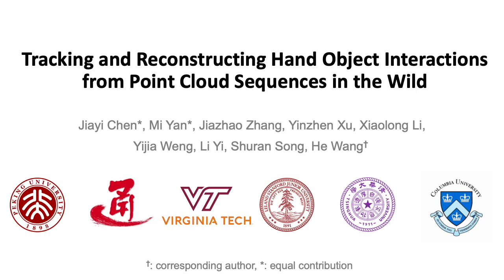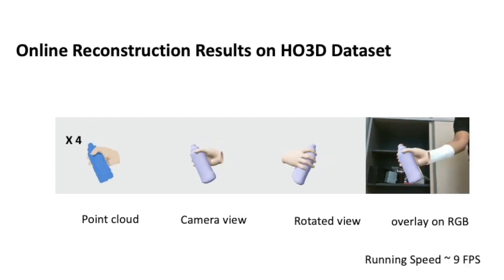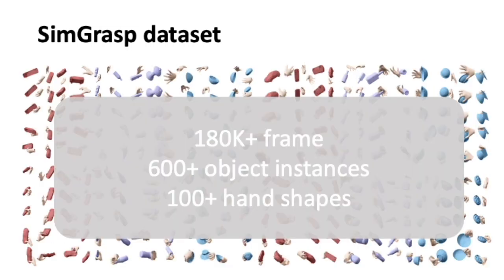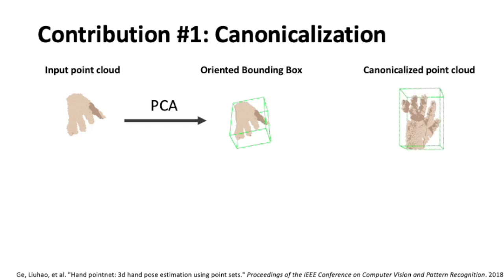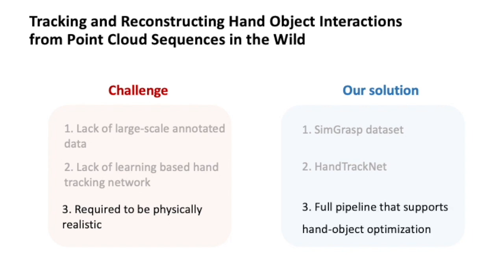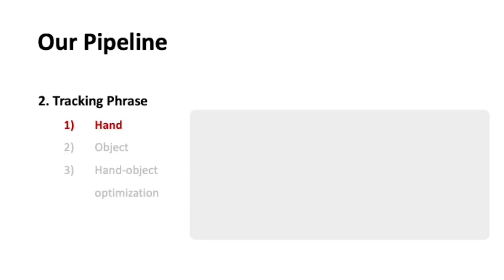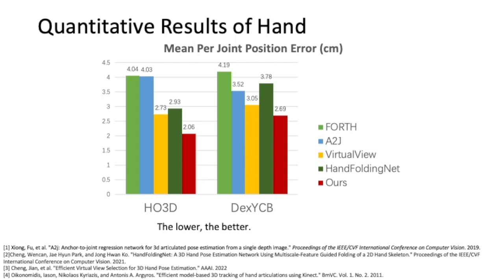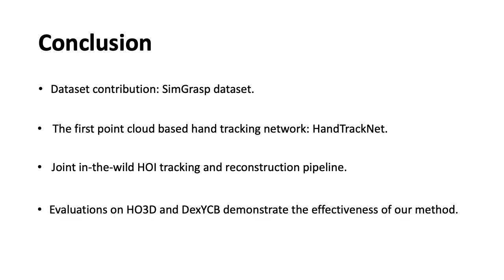[AAAI 2023] Tracking and Reconstructing Hand Object Interactions from Point Cloud Sequences...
[AAAI 2023] Tracking and Reconstructing Hand Object Interactions from Point Cloud Sequences in the Wild, by Jiayi Chen, Mi Yan, Jiazhao Zhang, Yinzhen Xu, Xiaolong Li, Yijia Weng, Li Yi, Shuran Song, He Wang